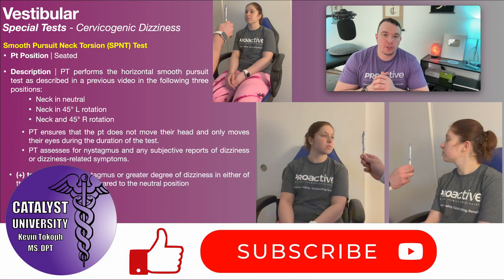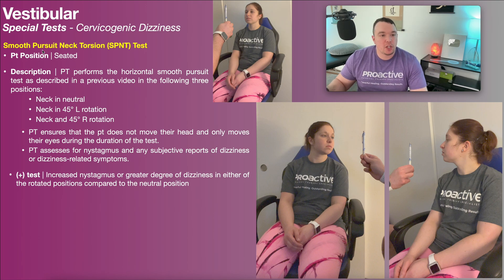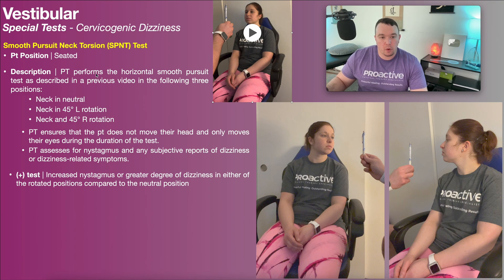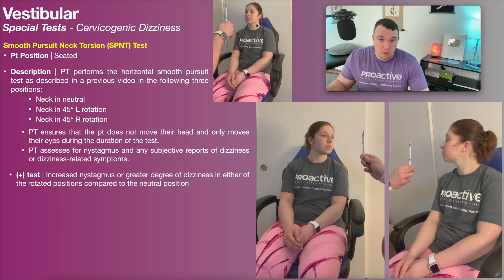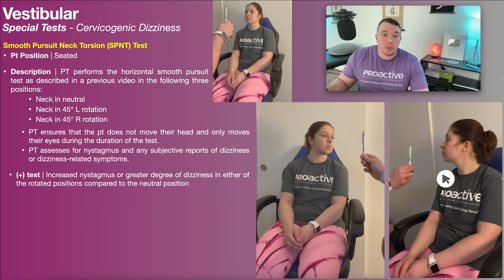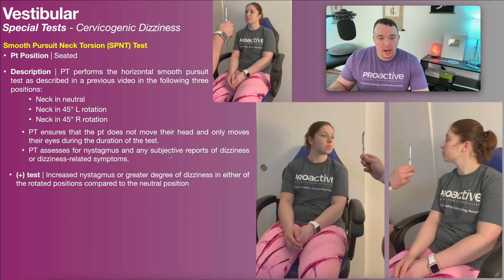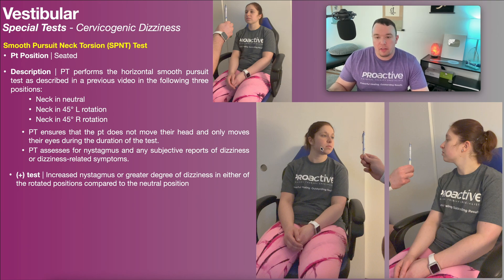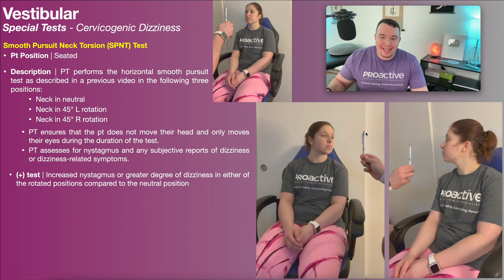Smooth Pursuit Neck Torsion Test (SPNTT) EXPLAINED | Cervicogenic Dizziness